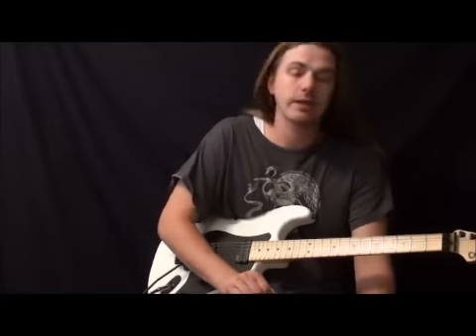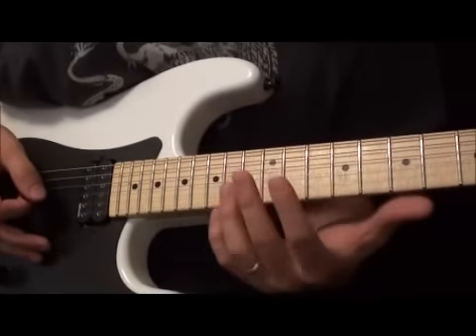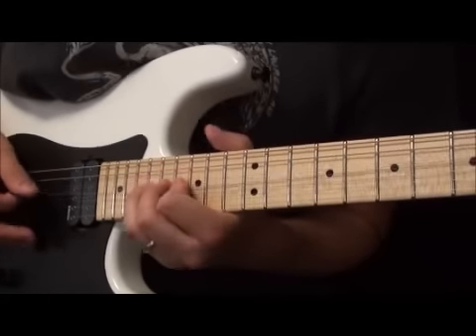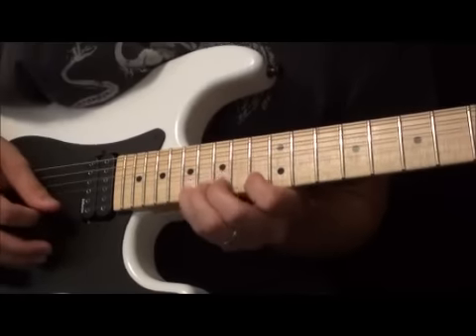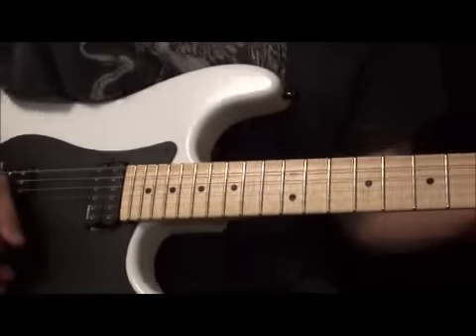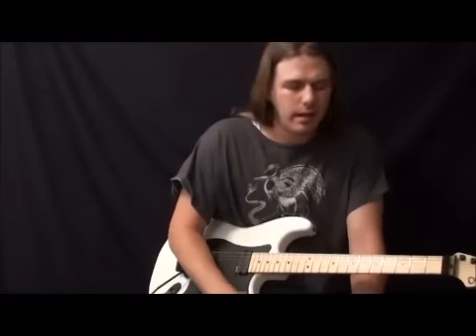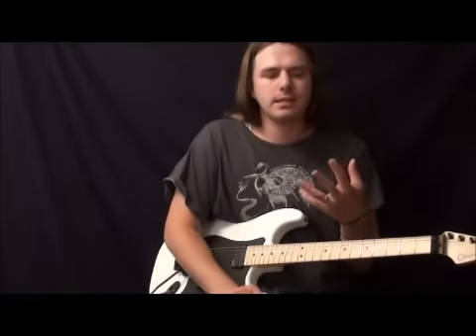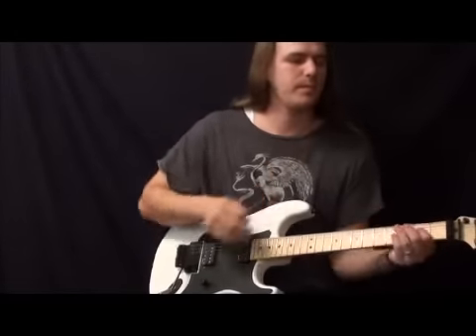Paul Gilbert Style 3 Note Per-String ( with Tabs)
This is the re upload the other one was messed up lol . like me on facebook